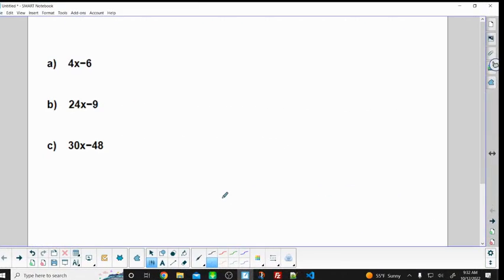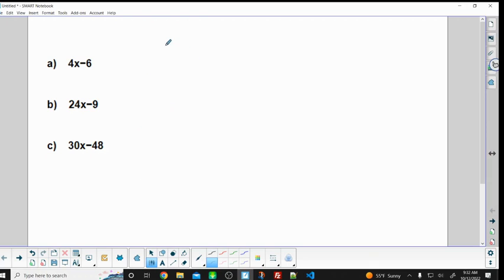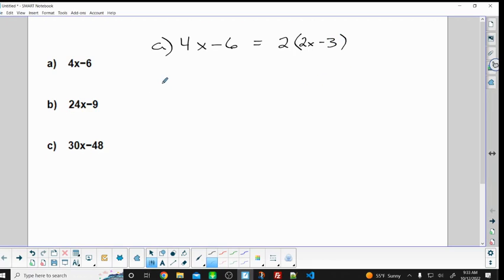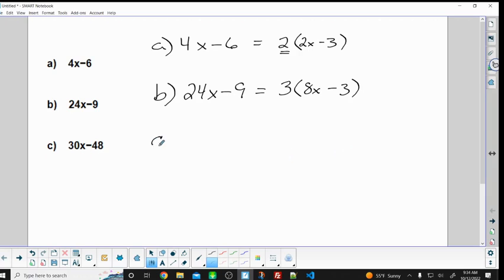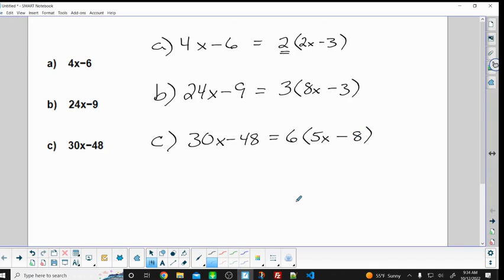Factoring Polynomials - Greatest Common Factor (GCF) - Level 2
In this video, we will be discussing the factoring method called GCF (Greatest Common Factor).  The binomials we are factoring in this video are in the form of Ax+B, were A and B have a common factor.